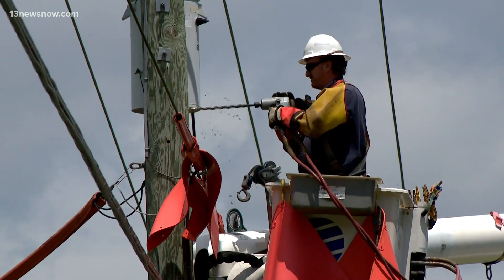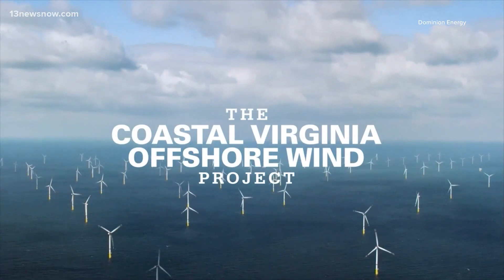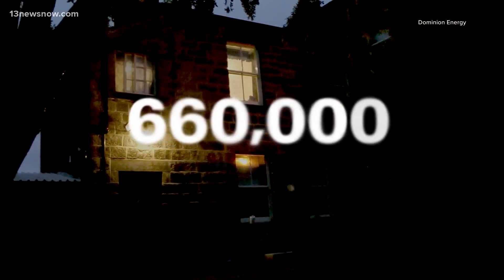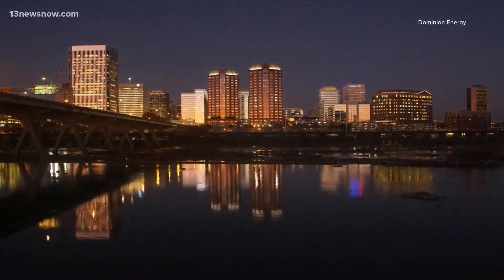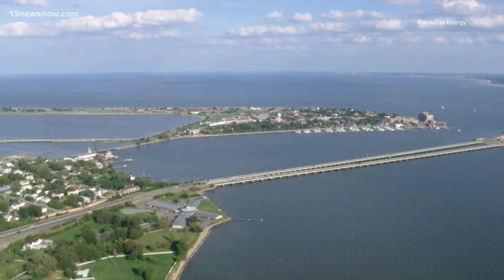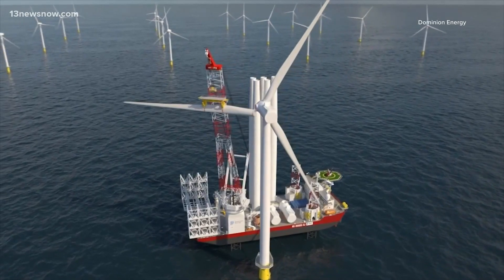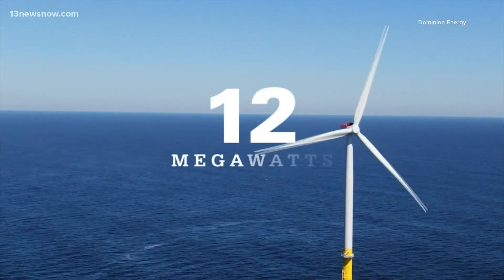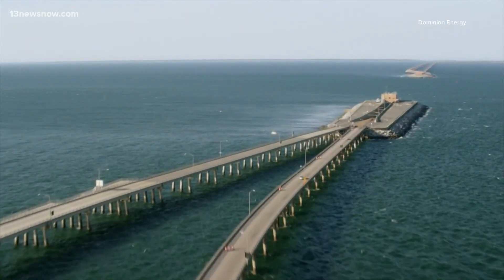Daunting but confident: Dominion Energy takes on the country's largest offshore wind project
Dominion Energy Virginia President Ed Baine says the Coastal Offshore Wind project paves the way for a clean energy future for Virginia.